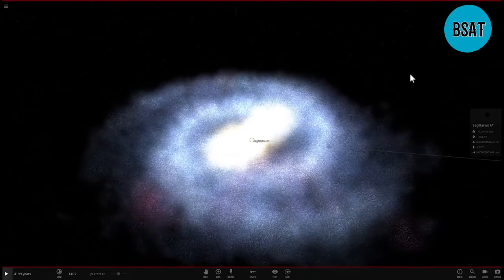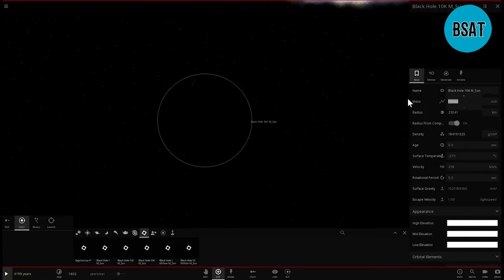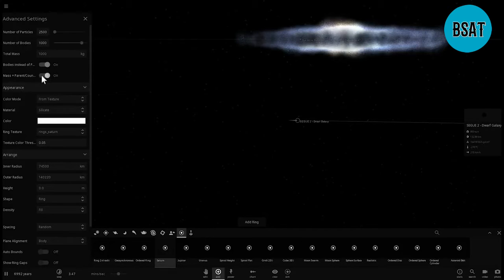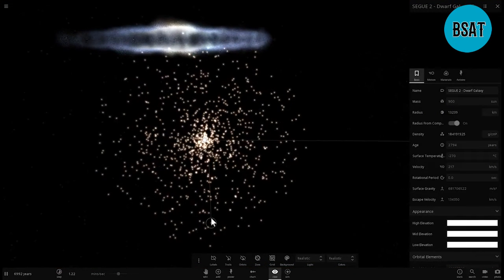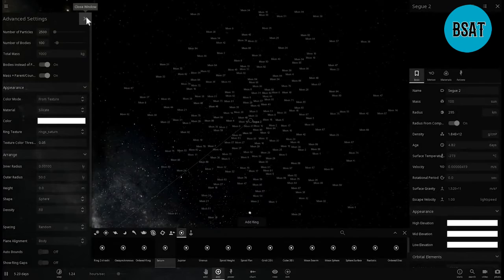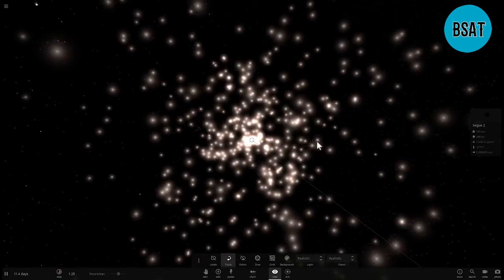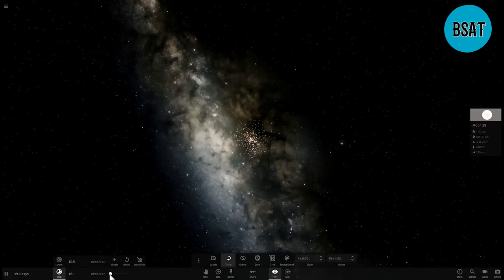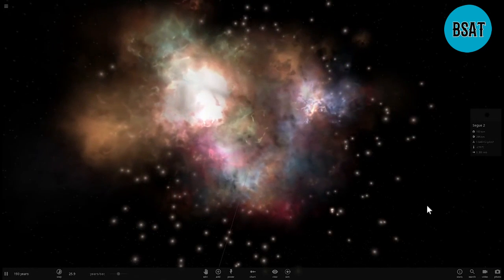Introduction to Galaxy Segue 2.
Hello, Welcome to BSAT
In this video, we will talk about the smallest discovered galaxy in the universe.